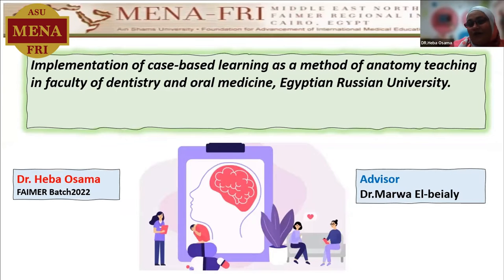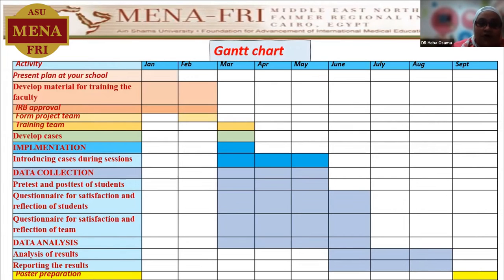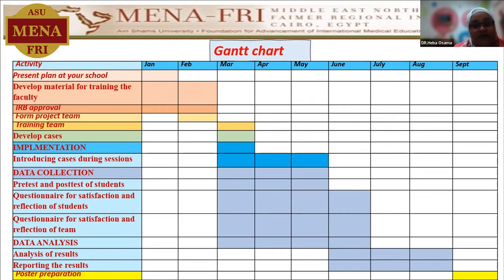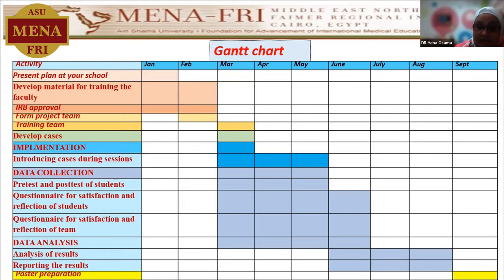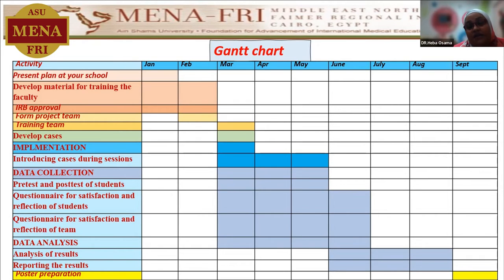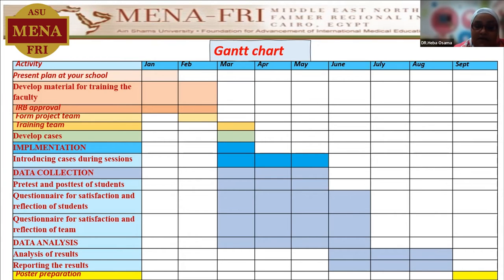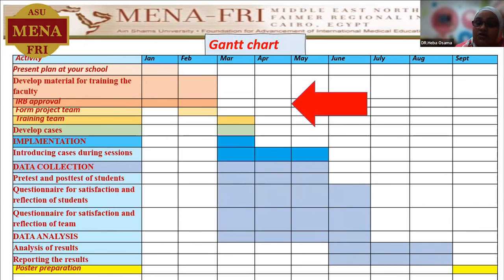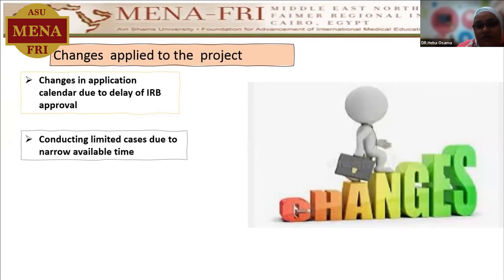Dr Heba Osama